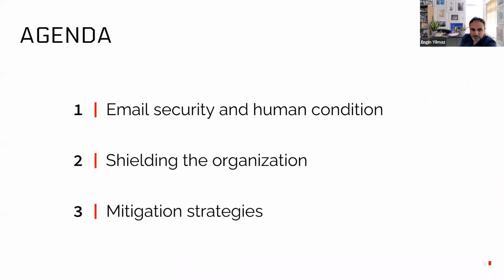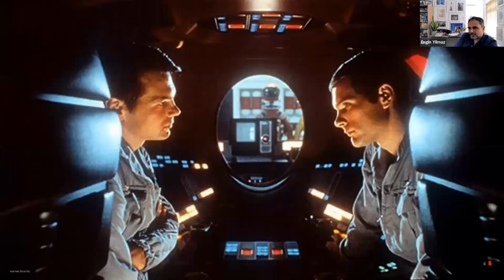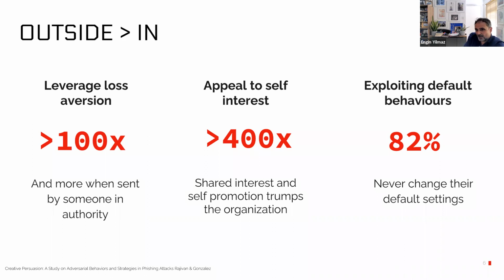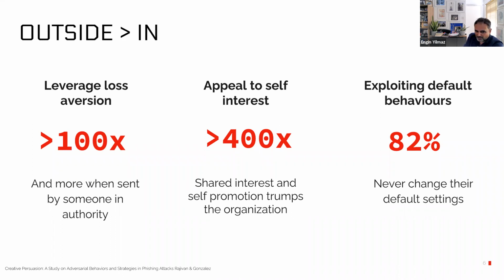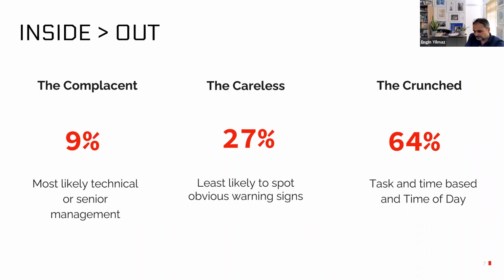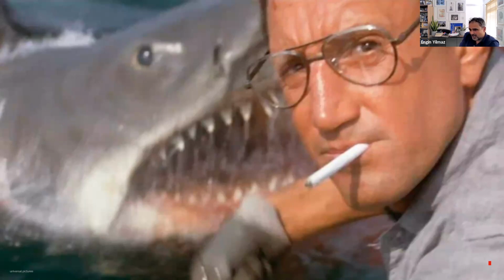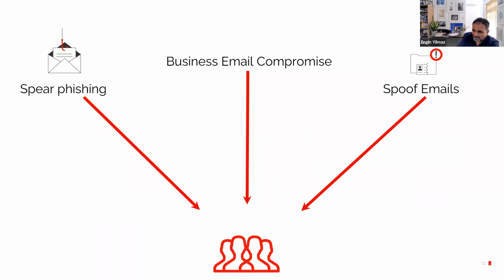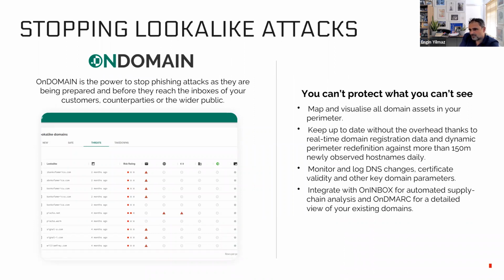Plug the gap in your email security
When it comes to email security, relying on humans as the last line of defense is ill-advised. That’s why, as phishing and impersonation attacks constantly evolve, a growing number of organizations are choosing to supplement their email clients with additional layers of email security.

Watch our short webinar to learn how Security professionals can move away from static, monolithic technologies and proactively defend themselves against cyber attacks.

• What the most common phishing attacks are and why they’re increasing
• Why the human element is the greatest vulnerability
• Why organizations need a layered email security approach
• How Red Sift’s suite of tools help organizations to secure their inbound and outbound communications and help round out their security with domain impersonation protection